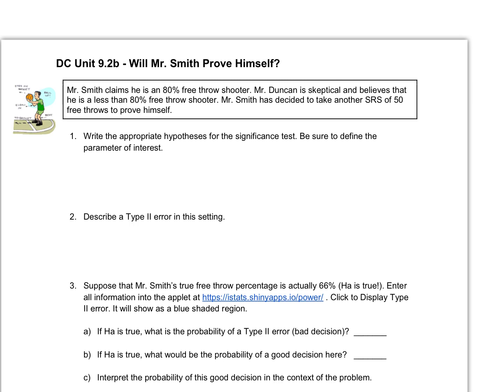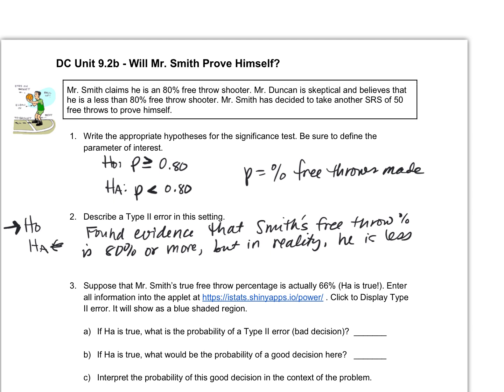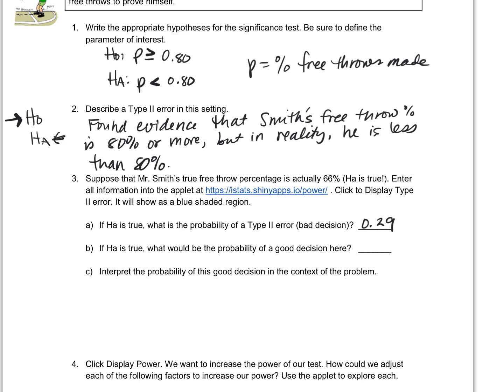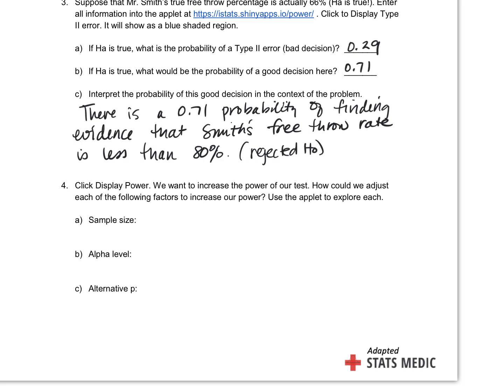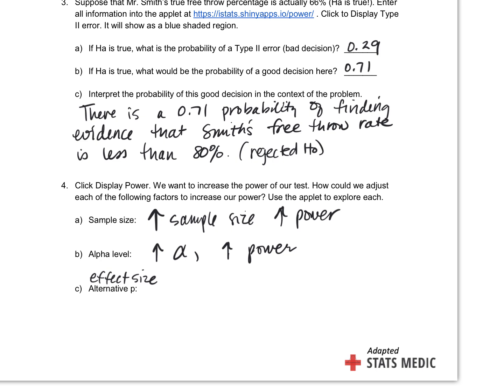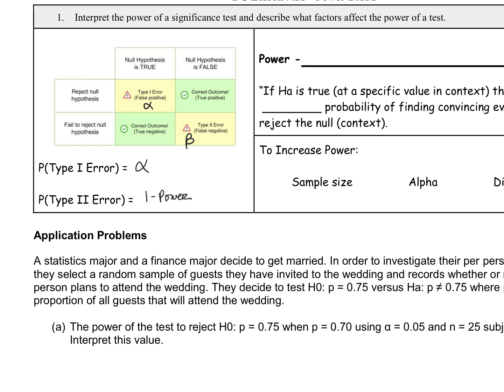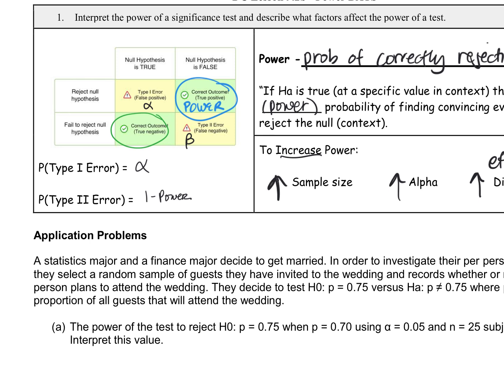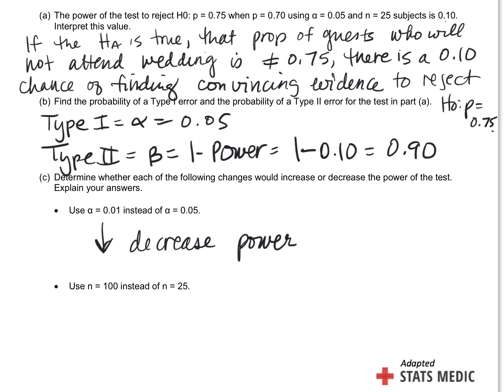DC Unit 9.2b Power